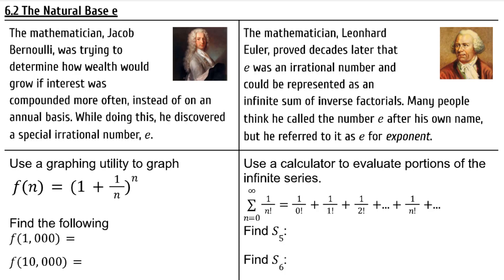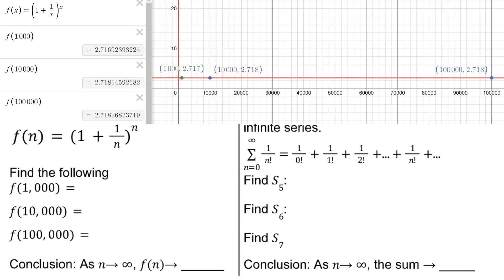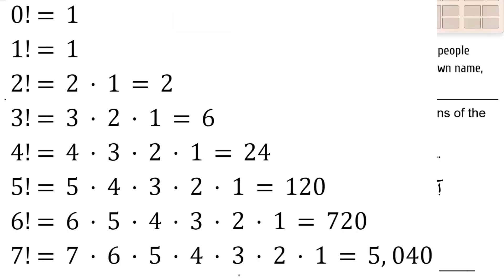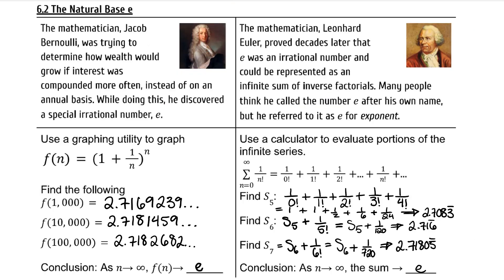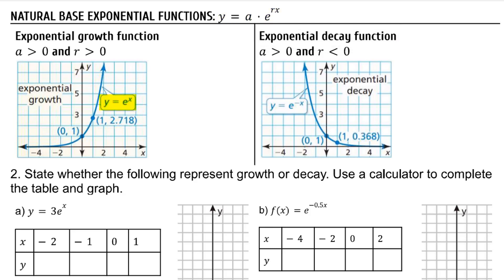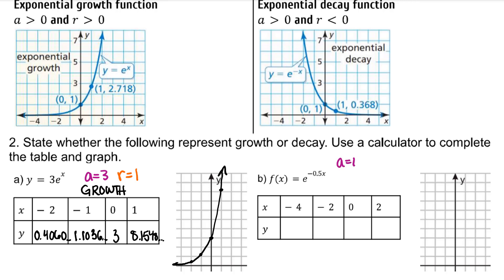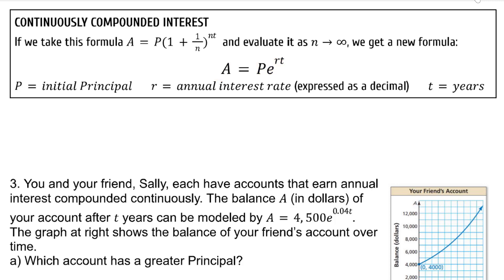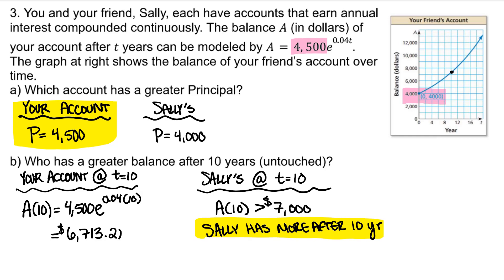The Natural Base e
Lesson 6.2 for Algebra 2/Trig Honors. This video covers Bernoulli's and Euler's approximations for the natural number, e, growth and decay graphs involving the natural base of e, and continuously compounded interest.